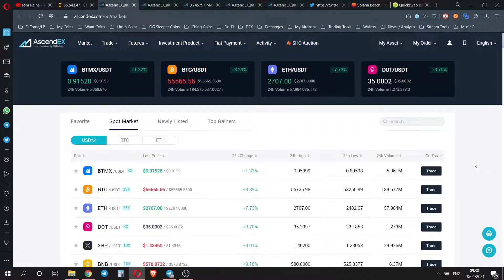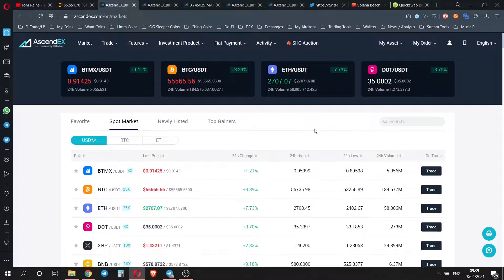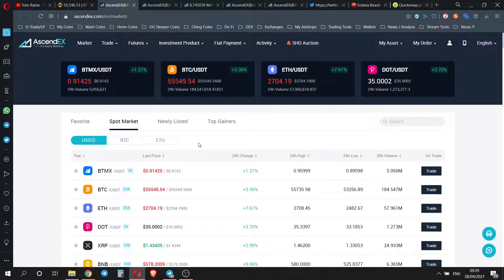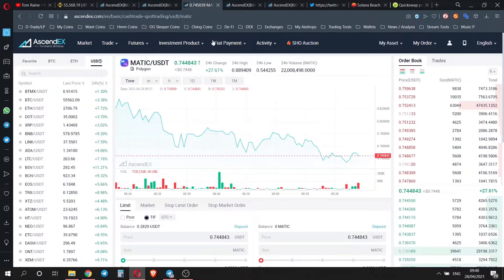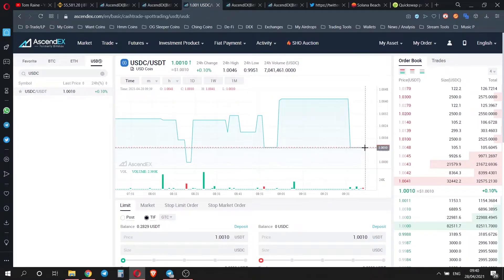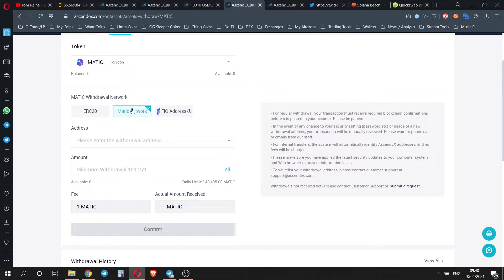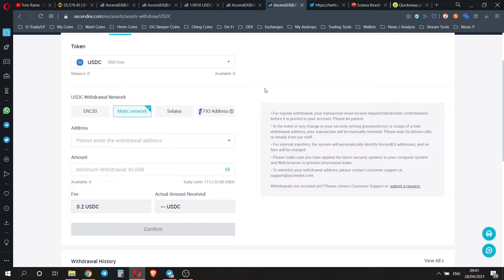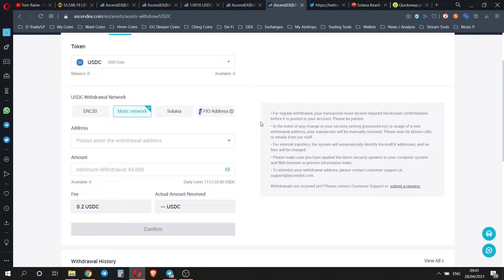Easiest Way to get onto Matic/Polygon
🪙 Matic RPC Settings for Metamask:
Network Name: Matic Mainnet
Chain ID: 137
Symbol: MATIC

Appreciate your support and I hope you will find this useful.  AcendEX is also a great platform for staking, so check it out too, follow my videos for more info.  Matic/Polygon is set for a bright future, get on board!

EXCHANGES
📈 Bittrex Exchange

WATCHLIST
⭐Coins I'm Currently Watching / Accumulating: